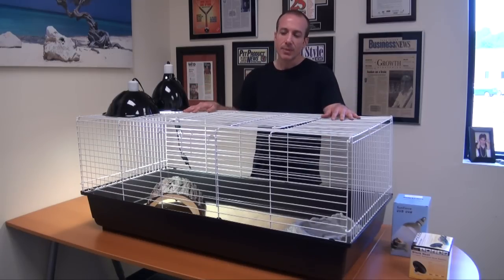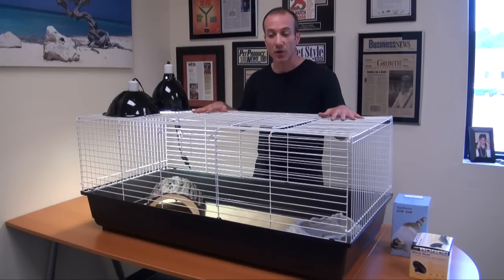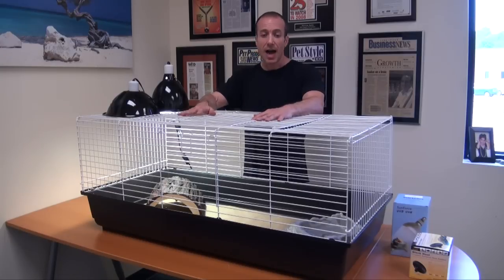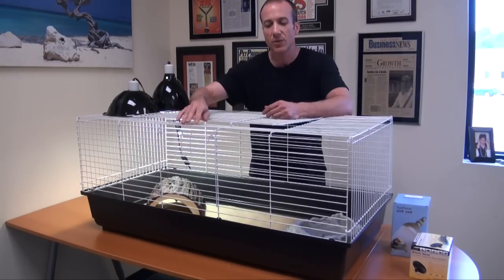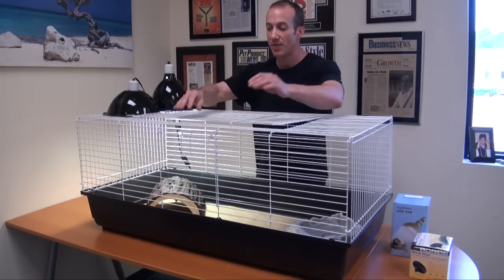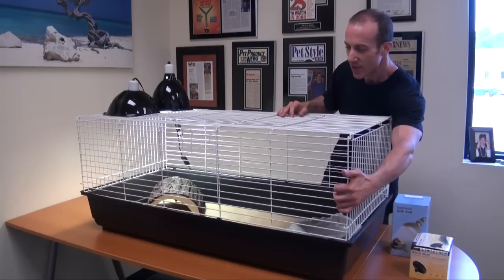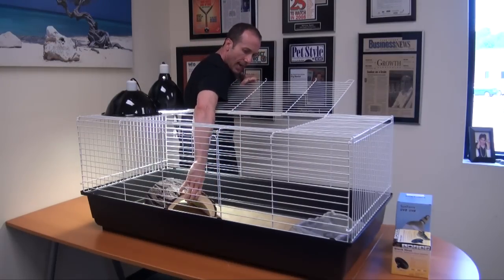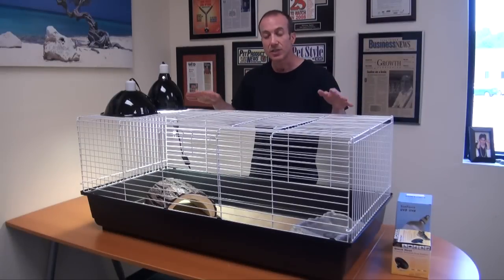Happy Home Terrarium for Box Turtles and Tortoises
The Happy Home Terrarium is an amazing enclosure for Box Turtles and Tortoises. This 47" L x 23" W x 20" H unit offers plenty of room for your box turtle or tortoise plus accessories like a hiding place and bowl.

For a complete set-up, check out our special highly discounted Happy Home Terrarium Add-On Kit which includes complete lighting and heating plus extra large hiding hut and ramp bowl.

Happy Home Features:

-Dimensions: 47" x 23" x 20"
-Distance between bars: 0.75"
-Large Front and Top Access Doors
-Sturdy, Heavy-Duty plastic base
-Cage is made from escape proof, heat-resistant metal wire